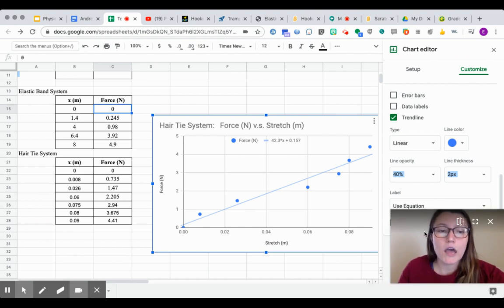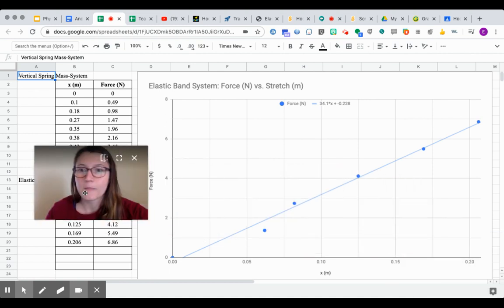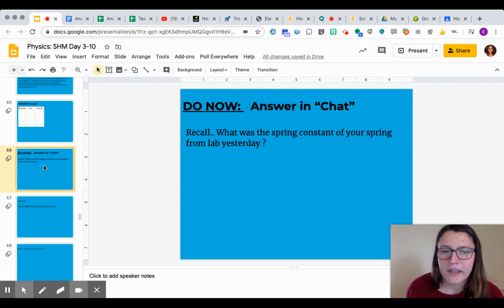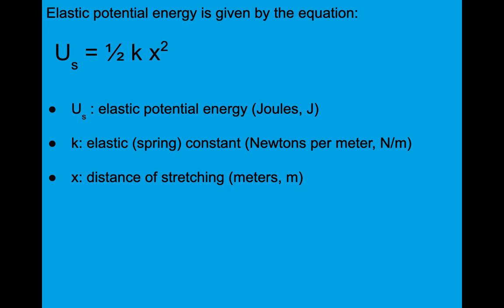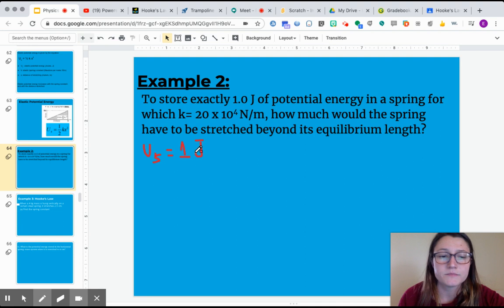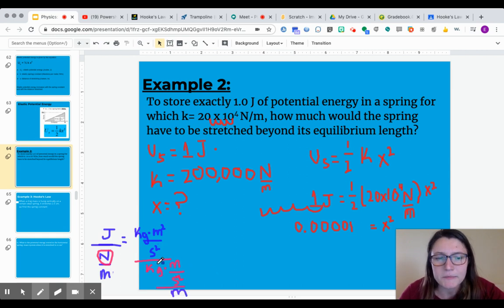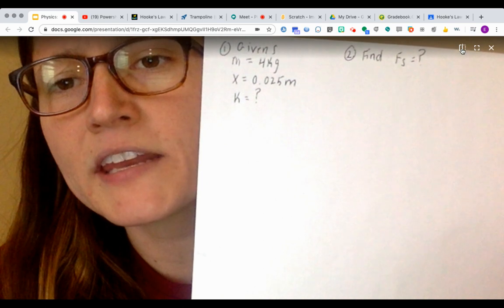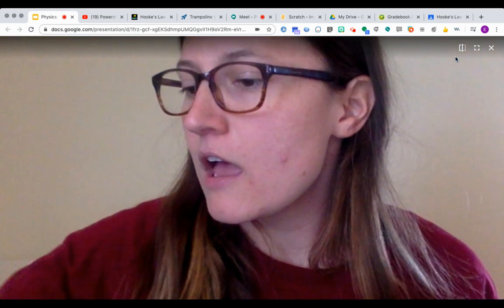Hooke's Law Lab Recap & Elastic Potential Energy Introduction